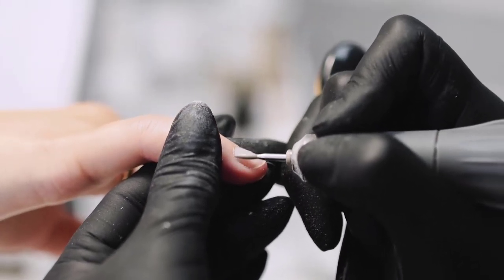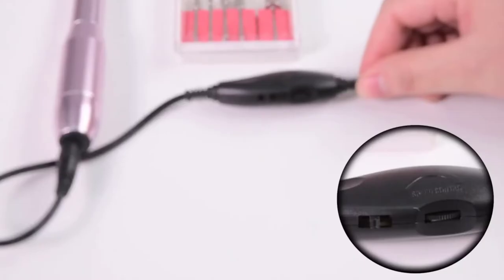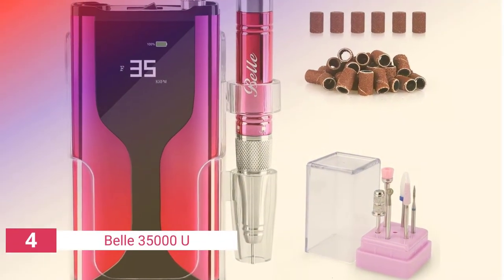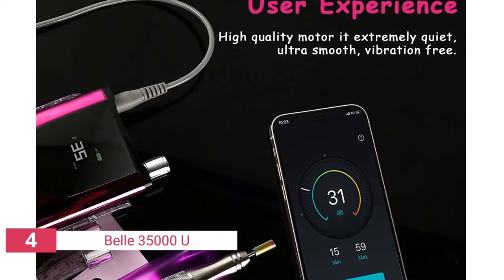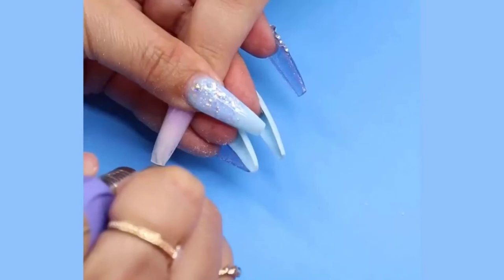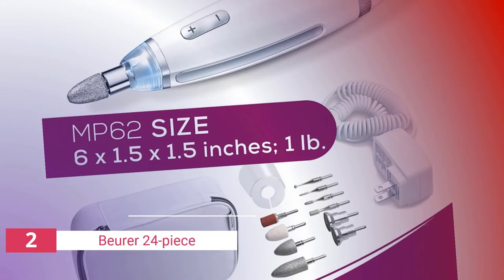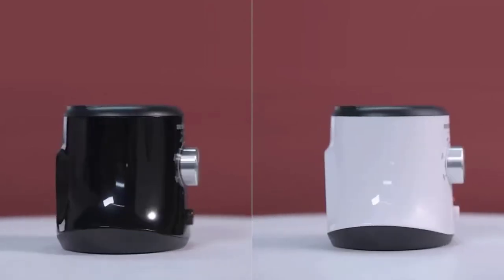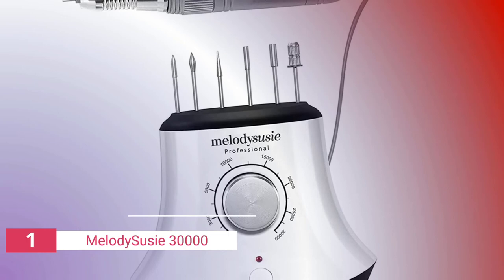Top 5 Best Electric Nail Files in 2023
➜List of the Best Electric Nail Files we listed in this video:

1. MelodySusie 30000

2. Beurer 24-piece Professional

3. Makartt Nail Drill

4. Belle 35000 U

5. MelodySusie Portable

There are a lot of different types of nail files out there, but the best electric nail files are the ones that stand out from the rest. If you're looking for the best possible option for filing your nails, then an electric file is worth considering.

Unbox Home is a participant in the Amazon Services LLC Associates Program, an affiliate advertising program designed to provide a means for sites to earn advertising fees by advertising and linking to Amazon.com.